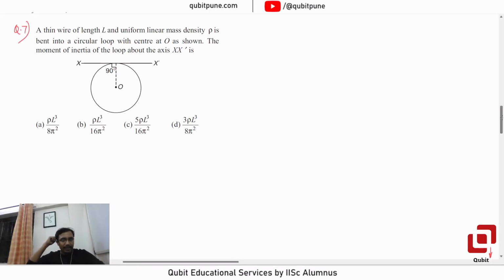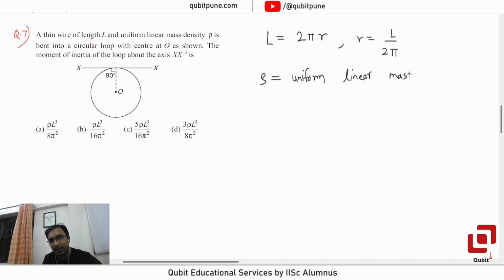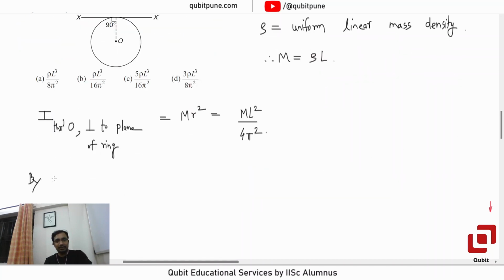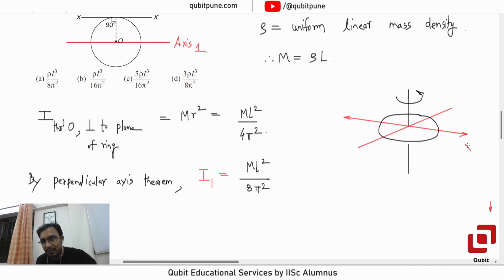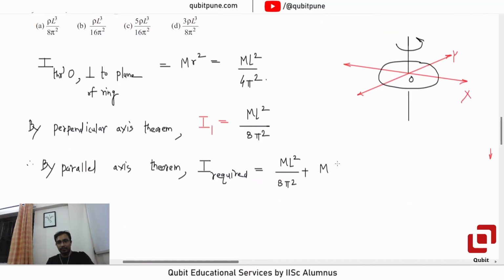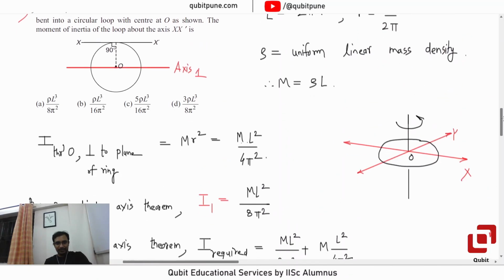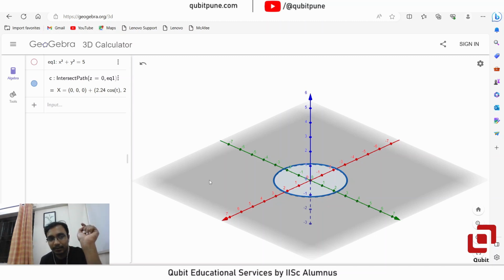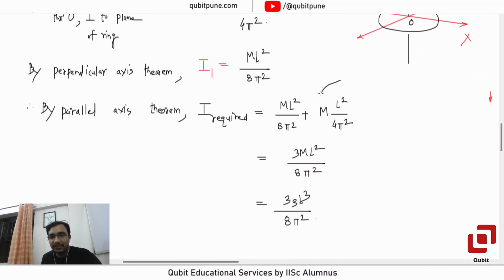IISER Aptitude Test Physics Moment of Inertia MCQ 2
FREE Mock Tests for IISER, NISER and CUET